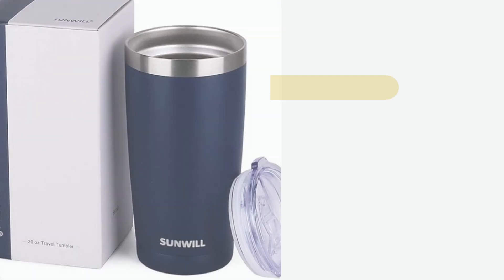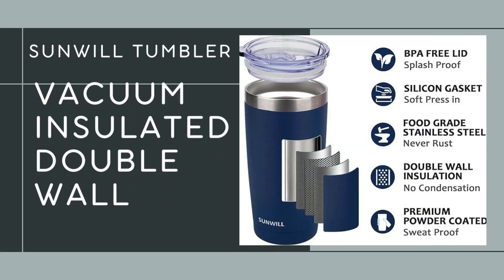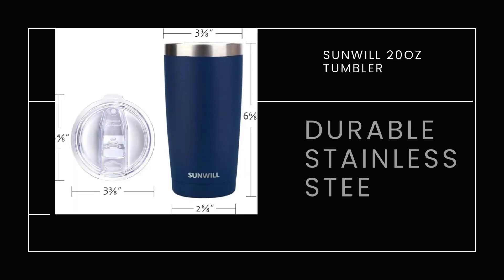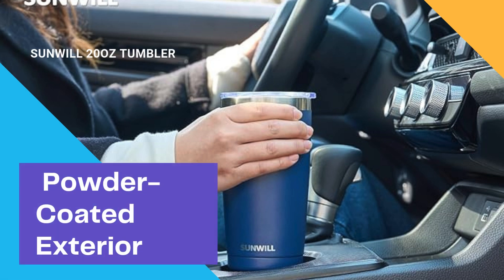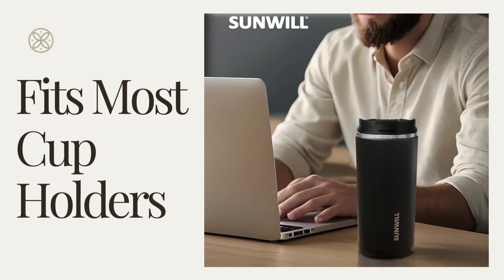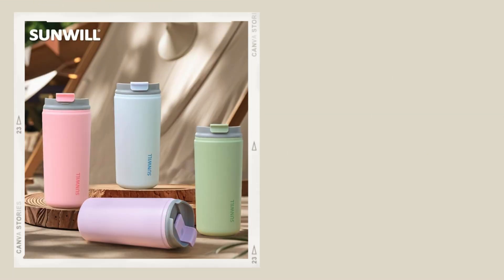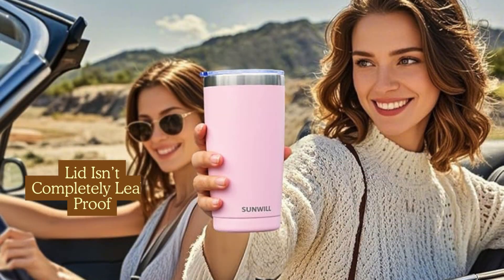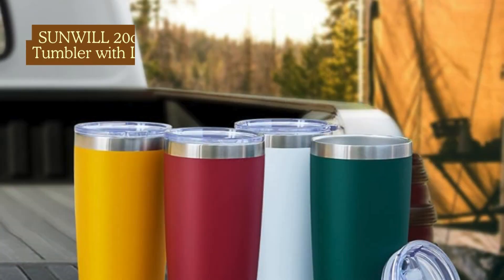SUNWILL 20oz Tumbler with Lid, Stainless Steel Vacuum Insulated Double Wall Travel Tumbler,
Product (paid link)

[FEATURES]

The camera zooms in on different parts of the tumbler as each feature is discussed.

1. Vacuum Insulated Double Wall
This tumbler is equipped with double-wall vacuum insulation, which means it keeps your drinks hot for up to 6 hours and cold for up to 24 hours. So whether you’re sipping coffee in the morning or enjoying iced water later in the day, it’s perfect for maintaining your drink's temperature.

2. Durable Stainless Steel
Made from 18/8 stainless steel, the tumbler is rust-resistant, lead-free, and designed to be extremely durable. This thing can take a beating and still look brand new!

3. Powder-Coated Exterior
The navy blue powder-coated finish is not only stylish but also scratch-resistant. It gives the tumbler a premium look and feel while ensuring it stays looking great even with daily use.

4. Splash-Proof Sliding Lid
It comes with a BPA-free, splash-proof lid that has a sliding opening. The lid prevents spills and splashes while still making it easy to sip your drink on the go.

5. Fits Most Cup Holders
At 20oz, the size is just right to fit in most car cup holders, making it an ideal companion for your morning commute or road trips.

Insulated 20 oz Coffee tumbler: Double-wall vacuum insulation technology, keep drinks hot for over 6 hours and cold for around 24 hours, sweat proof, no condensation
Premium Material: Made from high quality 18/8 304 food grade stainless steel, lead free and durable, never rust, easy to wash and unbreakable
BPA Free Sliding Lid, Spill Proof: Silicone gasket seals, drinking hole on the top for easy sipping, straw friendly
Car Cup Holder Friendly: Great for on the go, camping, gyms, outdoor activity
Superior Powder Coated: Multi-color option, durable finish, no scratching, no peeling or fading, easy grip, long lasting